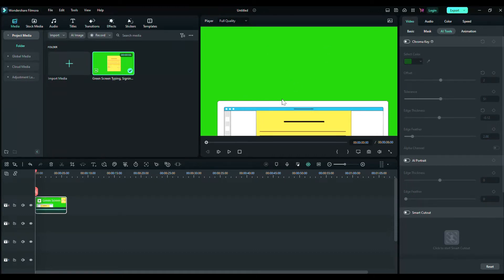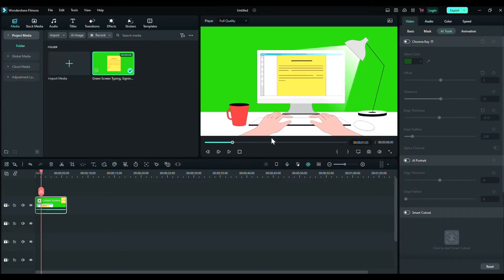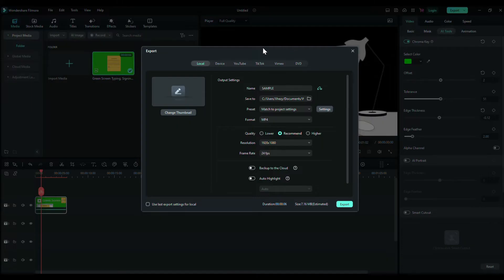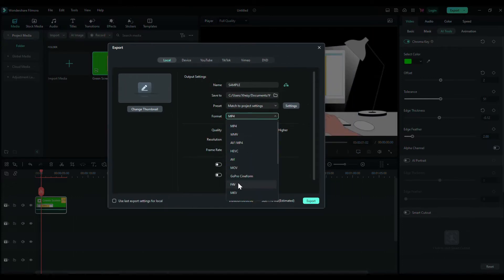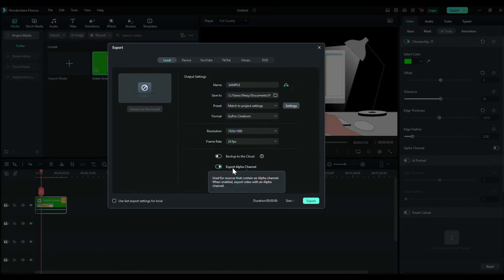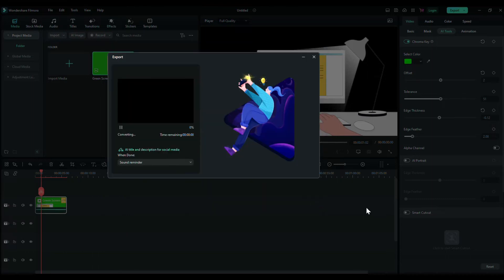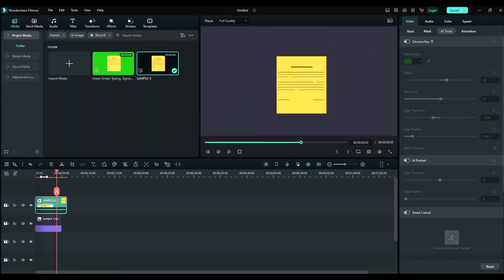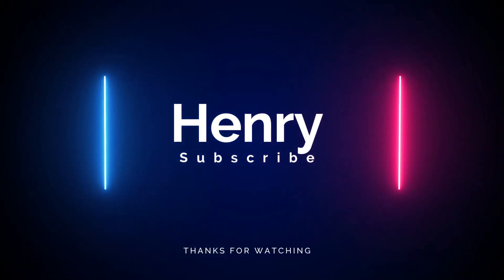How to Export Transparent Background Video in Filmora 13 | Render Background Transparent Filmora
Learn the step-by-step process to export videos with transparent backgrounds in Filmora 13, enhancing your video editing skills. This guide covers the essential settings and tips to achieve perfect transparency in your video projects, making them suitable for various multimedia applications. Whether you're creating overlays, animations, or integrating videos into different backgrounds, this tutorial ensures you get the best results with Filmora 13's features.